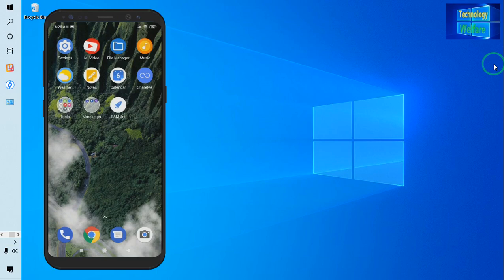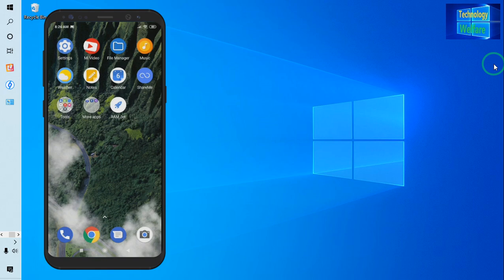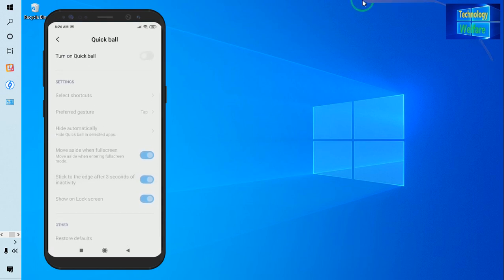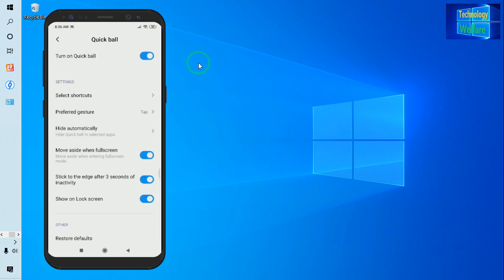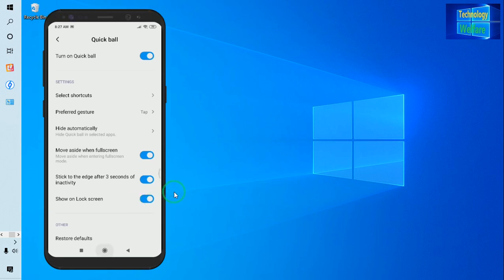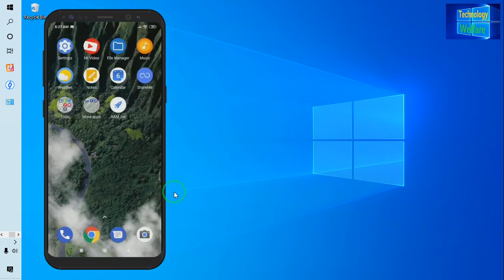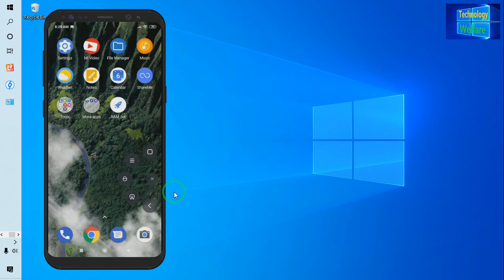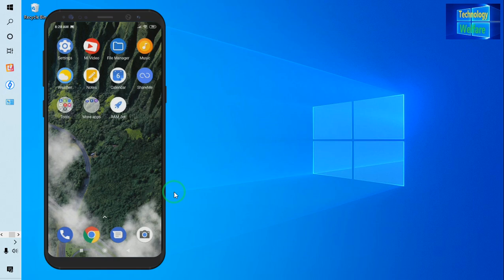How to Use Quick Ball on Xiaomi Redmi 5 Plus, Note 5, Note 5 Pro, Mi A2 etc. for Better Productivity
How to enable Quick Ball in Radmi 6 Pro/How to Use Quick Ball on Xiaomi Redmi 5 Plus, Note 5, Note 5 Pro, Mi A2 etc. for Better Productivity